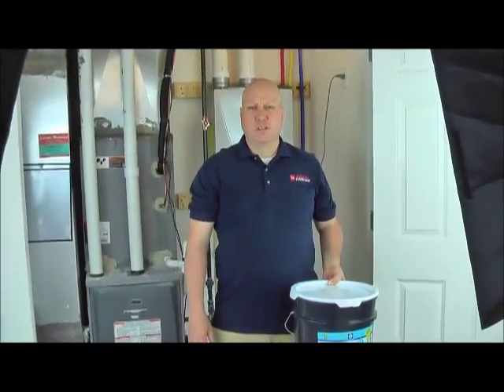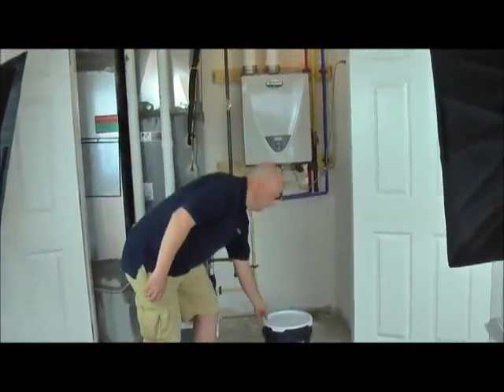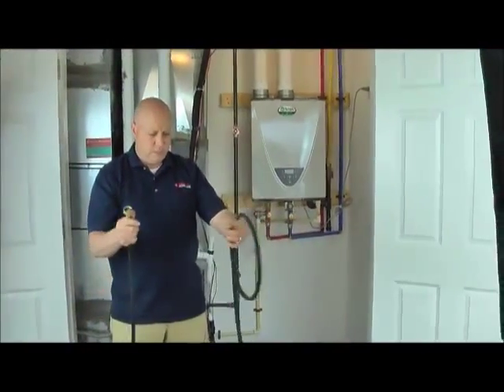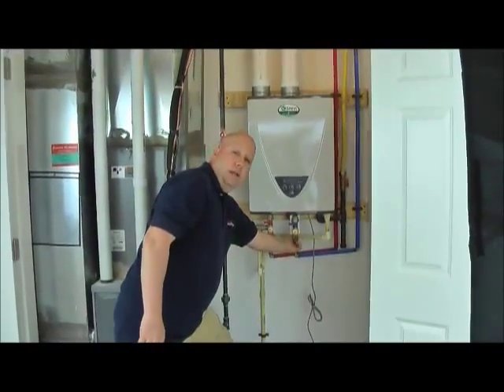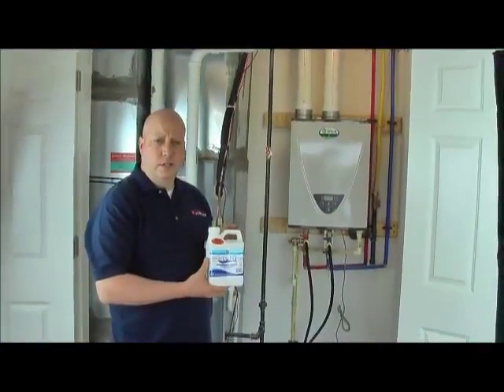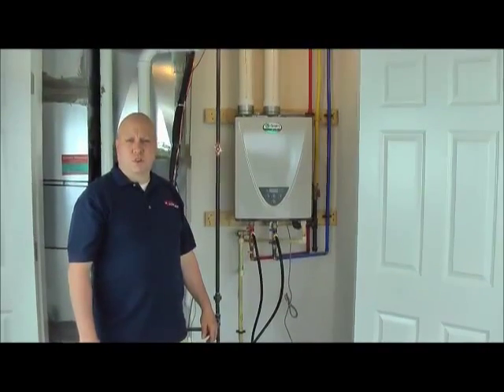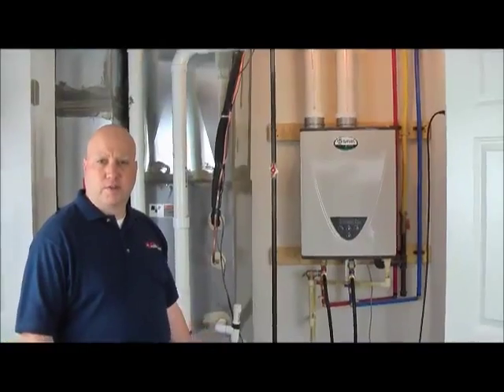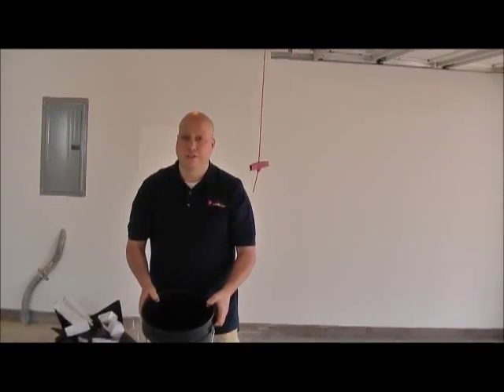How to Clean a Tankless Water Heater w/ the FLOW-AIDE™ System Descaler Kit & Biodegradable Solution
Whitlam's FLOW-AIDE™ System Descaler Kit and FLOW-AIDE™ Biodegradable Solution dissolve lime, rust and scale and improve heating efficiency in tankless water heaters. Its eco-friendly, biodegradable solution can safely be used for potable water lines. Flow-Aide restores flow and improves efficiency allowing plumbing professionals to regularly return to your customers for repeat business. The service kit contains everything needed to get the job done.

Features & Benefits:

    Concentrated Formula, Up to 5:1 Dilution
    20X More Effective, Fully Diluted than Vinegar
    Nontoxic, Biodegradable
    Safe to Handle
    Excellent for Potable Water Systems
    Residential systems should be treated annually
    Commercial systems should be treated every three months

The Service Kit Contains:

    A quart of FLOW-AIDE™ Biodegradable Solution
    A 500 GPH pump
    Hose hookups
    Mixing container